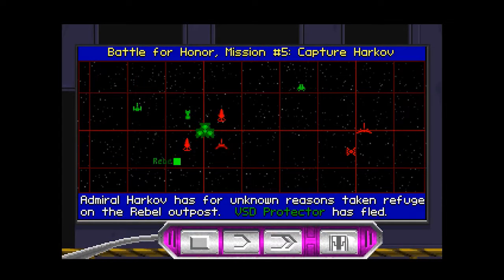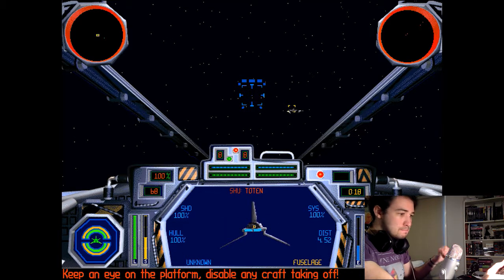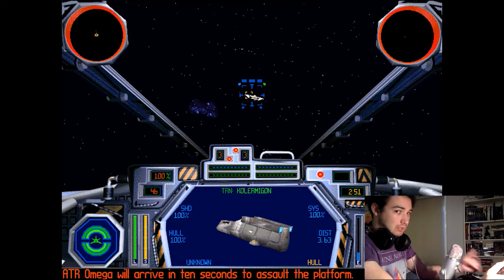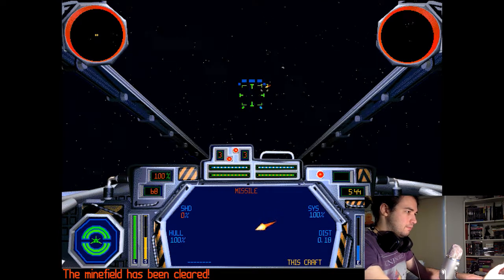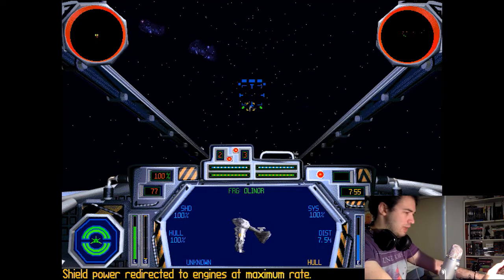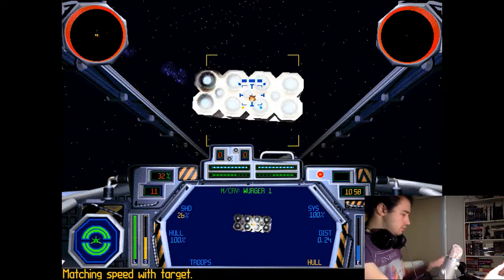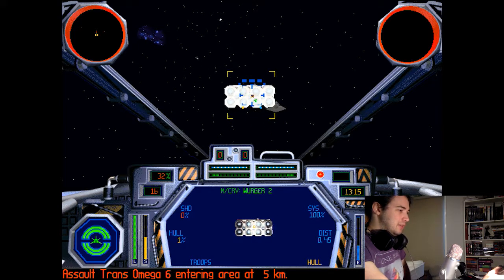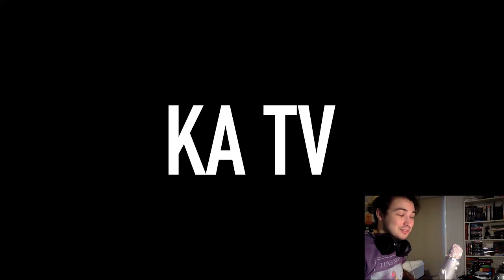tie fighter pt27 - lord vader will see you now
oooohhhhh boy has it been a while or what?

time to capture admiral harkov and blow up some rebels!